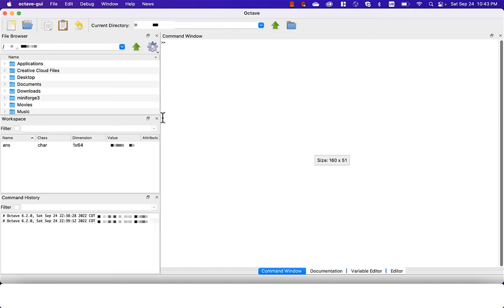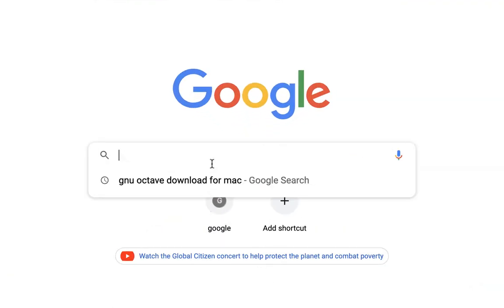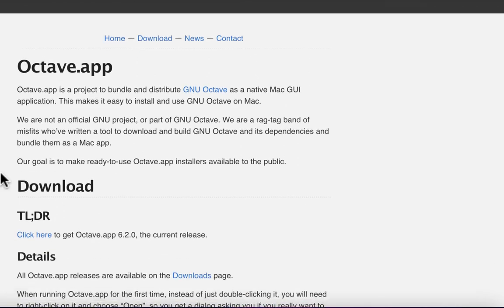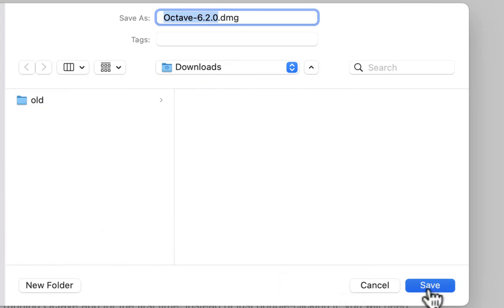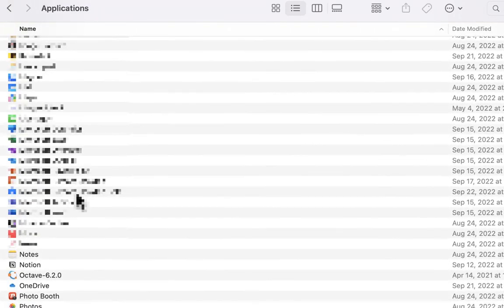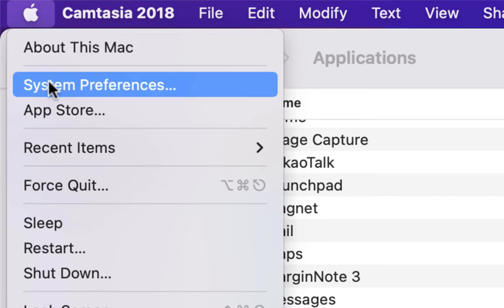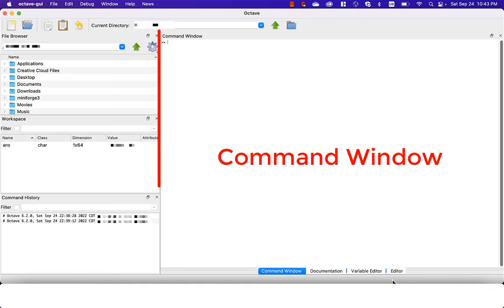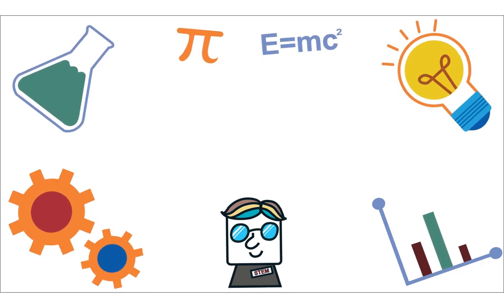Install GNU Octave on Macbook Air, Macbook Pro, iMac, Mac Mini (feat. MacOS)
Install GNU Octave installation tutorial for absolute beginners.

Other Octave Tutorial Videos:

1. Getting Started for Absolute Beginners

2. Variables for Absolute Beginners

3. Vectors for Absolute Beginners

4. Matrices and Indices for Absolute Beginners

5. Matrix Operations for Absolute Beginners

6. Scatter and Line Plotting for Absolute Beginners

7. First 5 Things to Do For Productive Working Environment

8. Writing Scripts and Functions for Absolute Beginners

9. Save/Load Variables in Workspace and Use Variable Editor for Absolute Beginners

10. Plot different types of plots for Absolute Beginners

11. Conditional Statements for Absolute Beginners (Letter Grade Assignment)

12. For Loop Statements for Absolute Beginners (BMI Calculation)

13. Big Data Analytic Basics

14. While Loop Statements for Absolute Beginners (Countdown Timer)

15. Display Even or Odd Numbers Only

16. Plot Multiple Curves in Same Figure

17. Common Errors and How to Fix

18. Learn GNU Octave in 1 hr 30 min

19. Solve Polynomial Equations